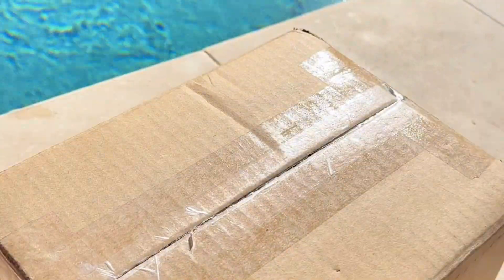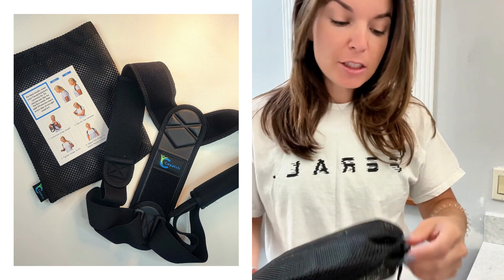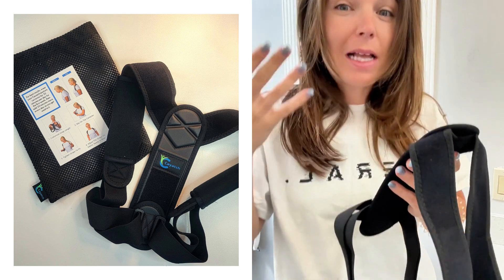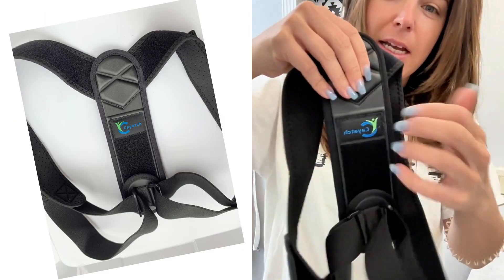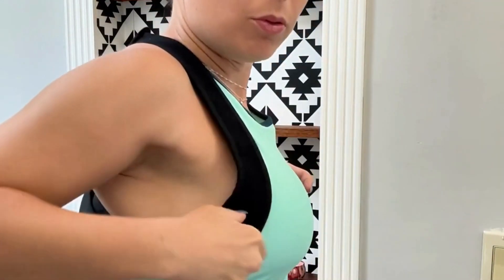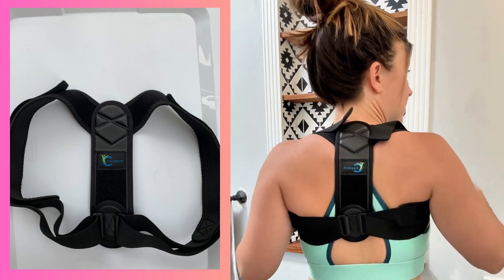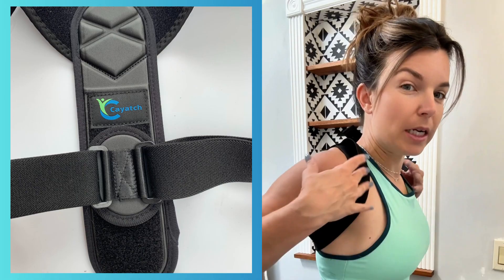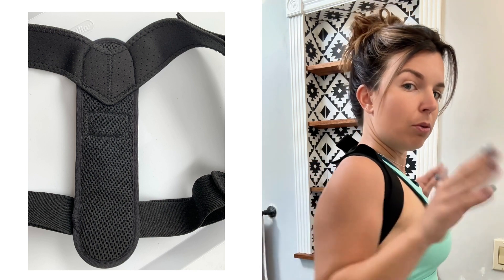Cayatch Back Brace Posture Corrector 1 Size Fits Most | Customer Review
Welcome to the "Cayatch Back Brace Posture Corrector 1 Size Fits Most" customer review.

A back brace posture corrector is a supportive tool designed to assist in maintaining proper posture and alleviating discomfort caused by poor alignment. By promoting better posture habits, it can contribute to improved spinal health and overall well-being.